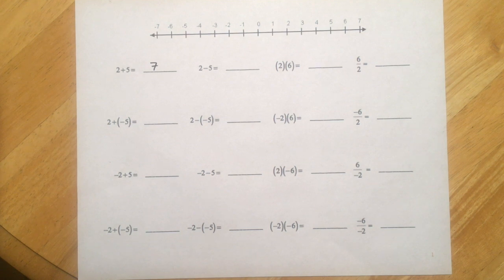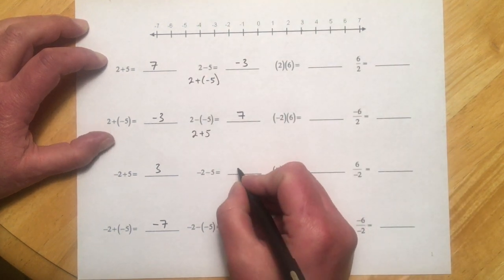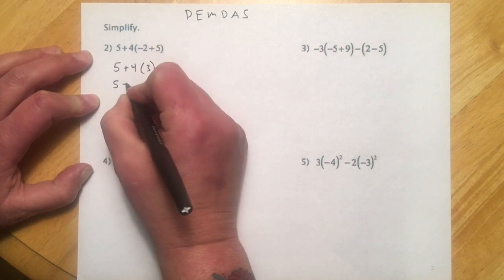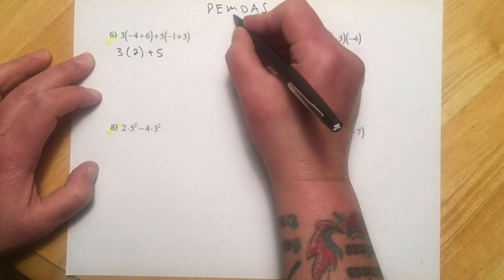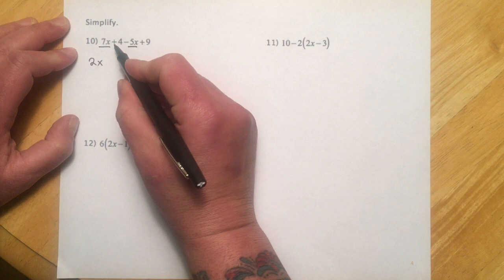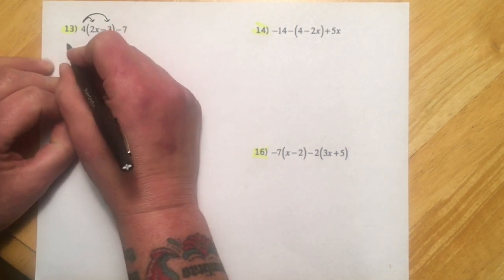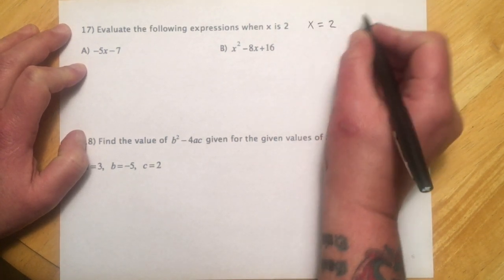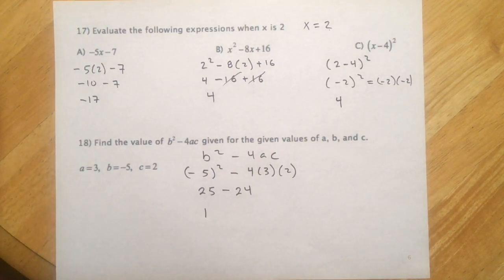094 1.1 Simplifying Expressions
094 1.1 Simplifying Expressions